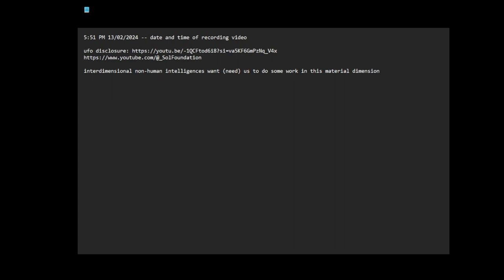humans used as worker bees for interdimensional non human intelligences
5:51 PM 13/02/2024 -- date and time of recording video

interdimensional non-human intelligences want (need) us to do some work in this material dimension